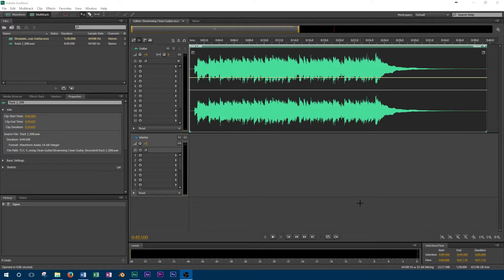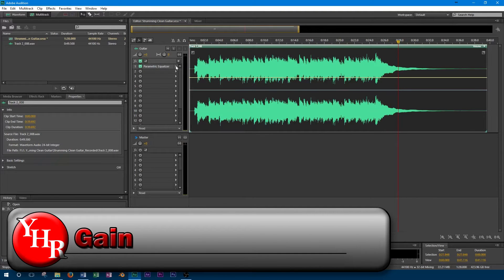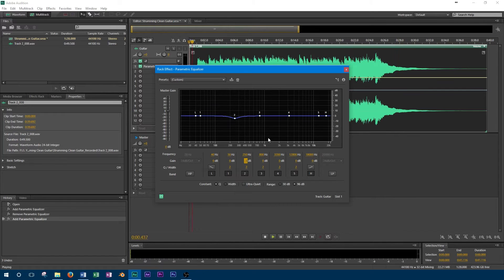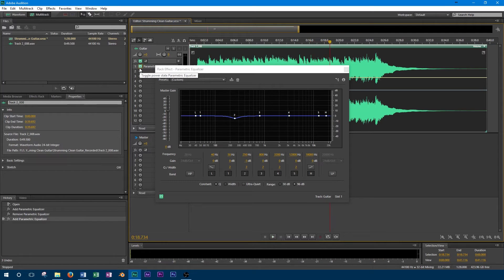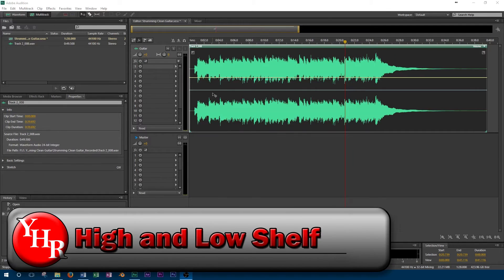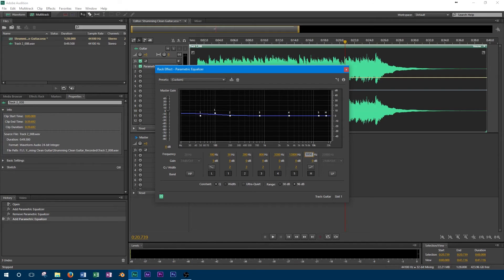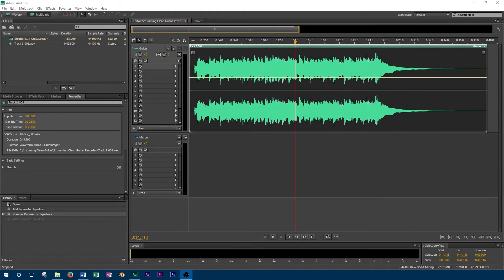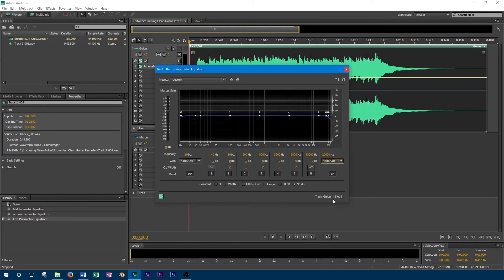How to Use Equalization in Adobe Audition CS6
Audio Interface

Equalization is an important effect to change the levels of different frequencies of a track.